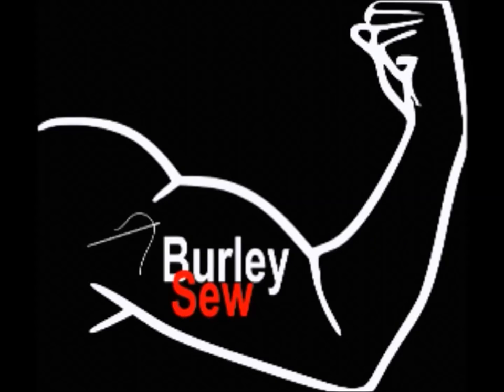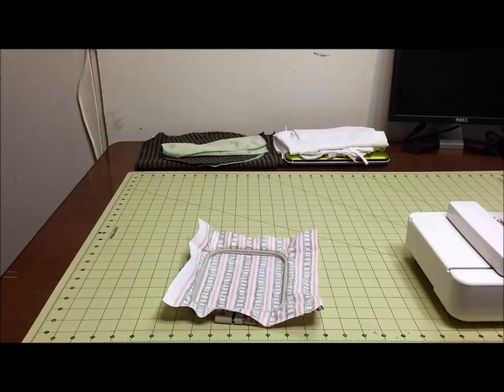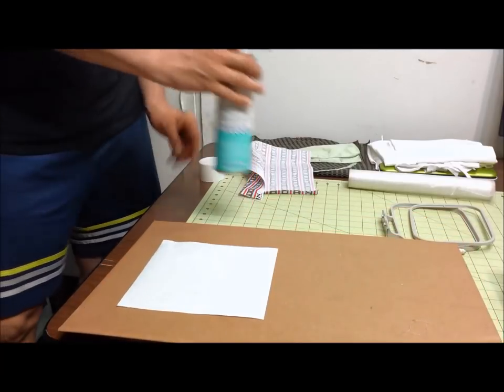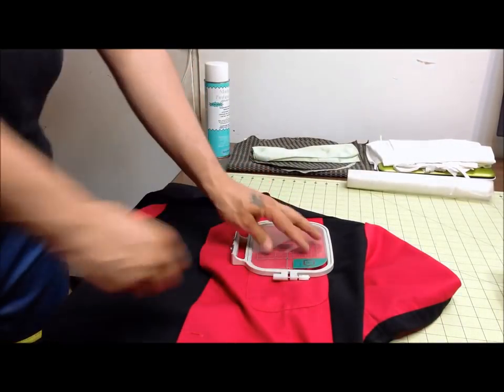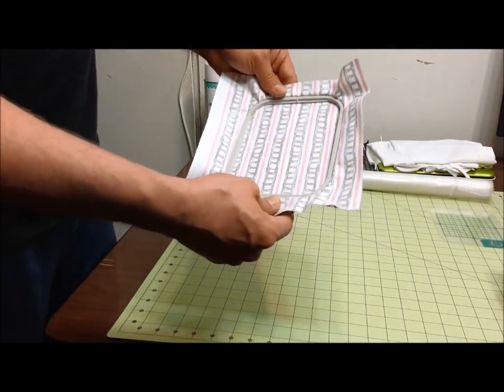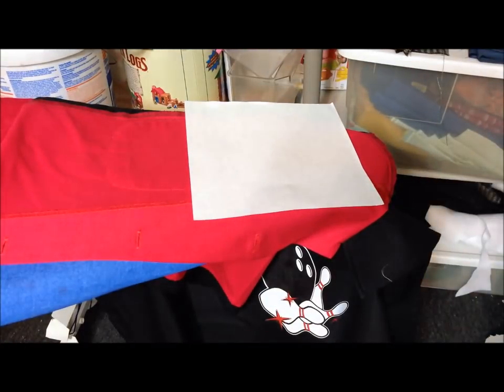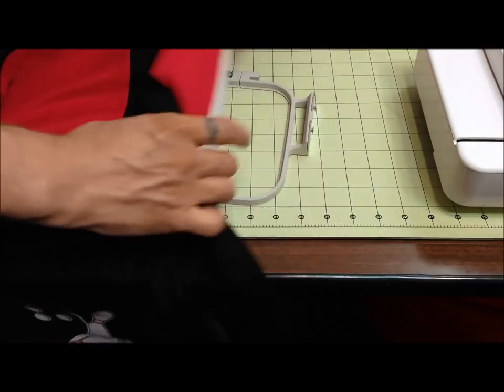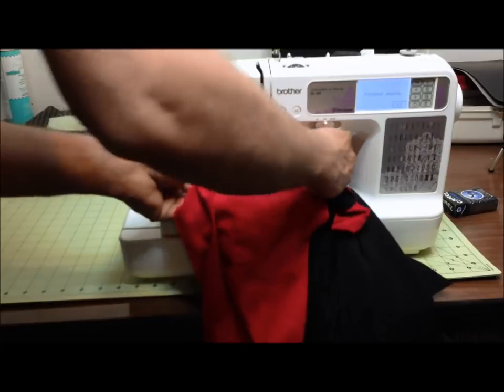How To use the embroidery hoop for a home embroidery and sewing machine- hooping tutorial (beginner)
Burley Sew is all about home sewing and embroidery machine videos! Learn beginning and advanced stitching and sewing techniques, sewing and embroidery tutorials, do it yourself (DIY) projects, sewing how-to's, embroidery file digitizing and design along with many other projects. New videos are released weekly on Friday. So check back every week for new content! If you want to learn how to sew, use your machine better or even digitize a cool image so you can embroider it, Burley Sew is the channel!

This video shows how use the embroidery hoop for a home embroidery and sewing machine. I will also breifly cover the use of different types of embroidery stabilizers and spray adhesive.